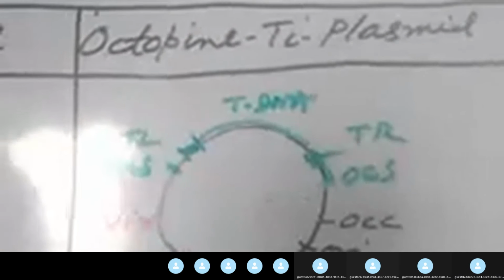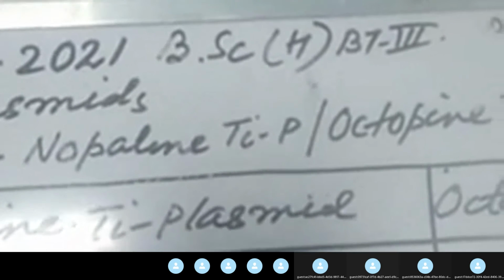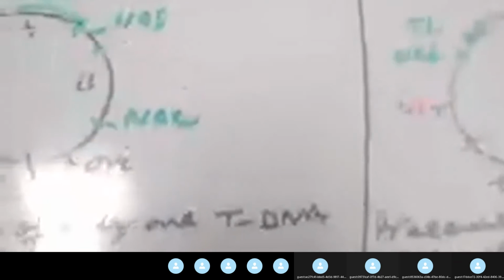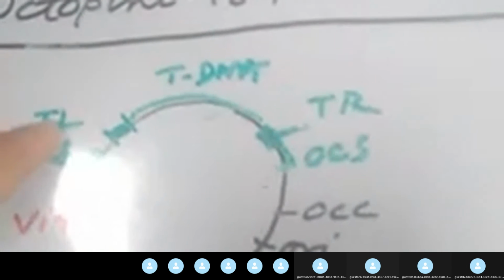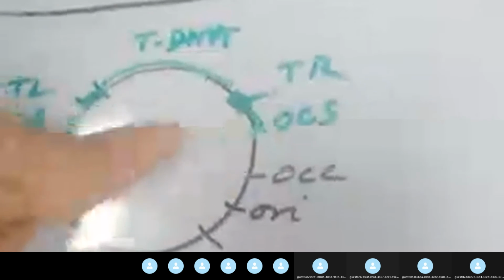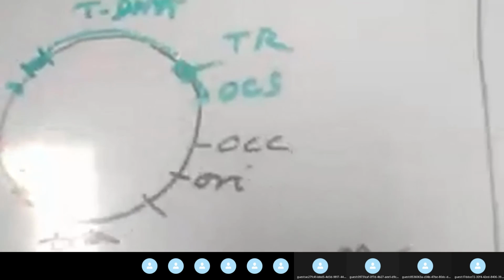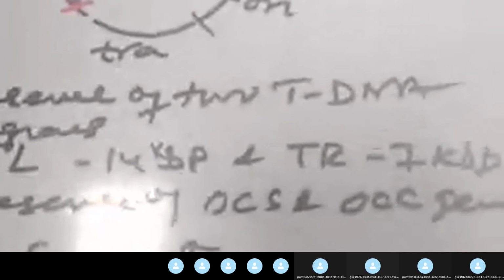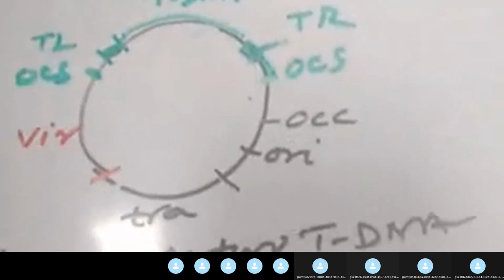Types of Ti-Plasmids